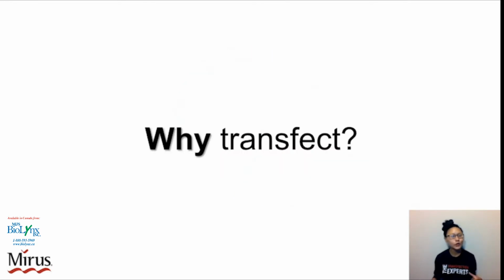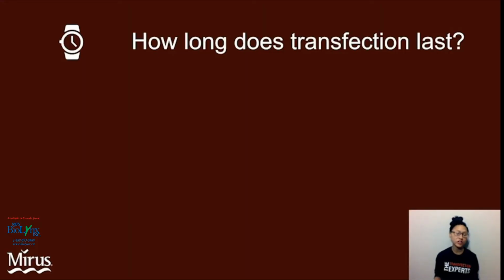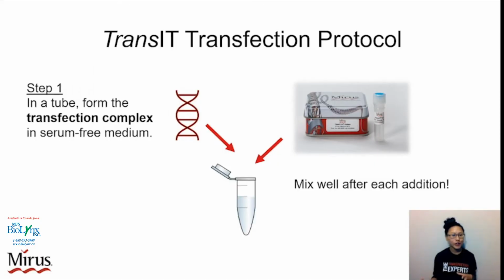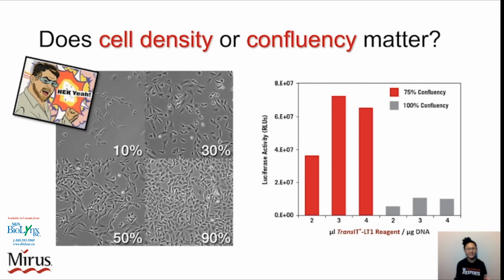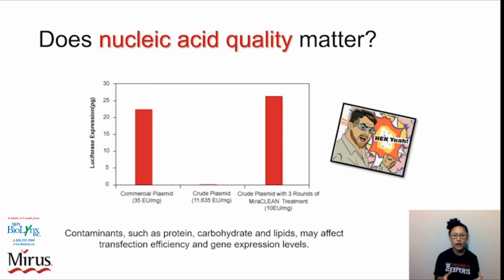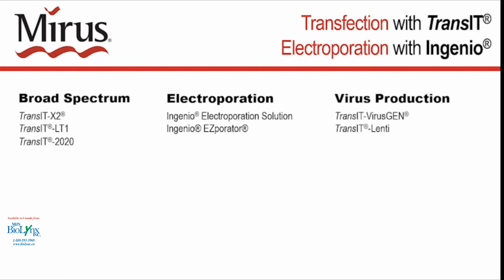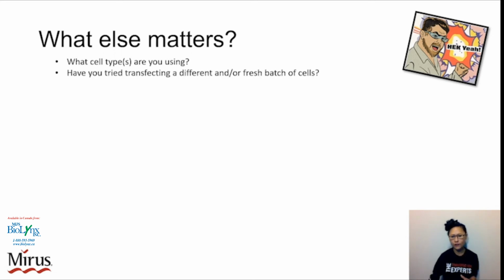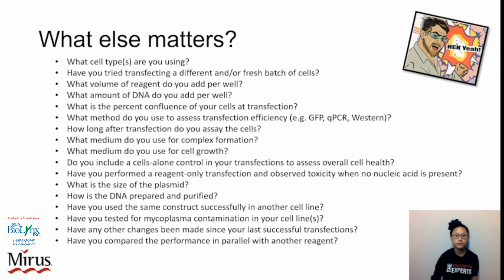How Do I Transfect My Dang Cells? What to Do When Nothing is Working